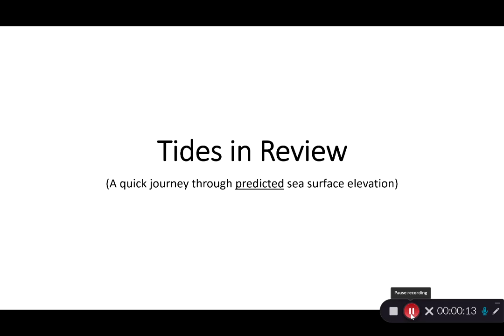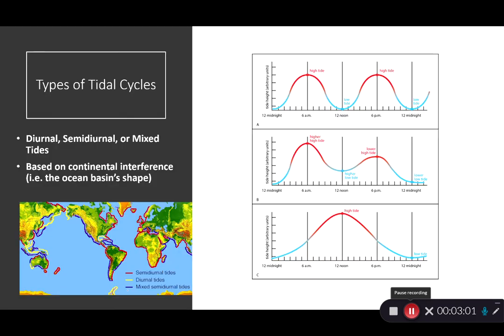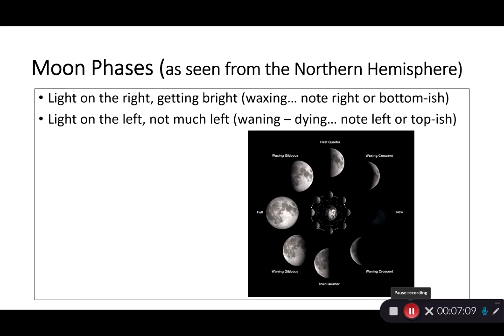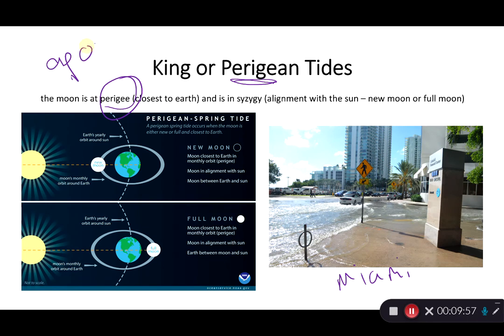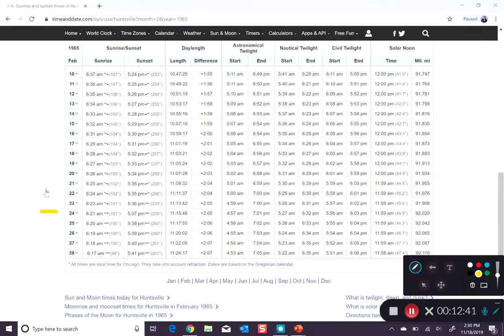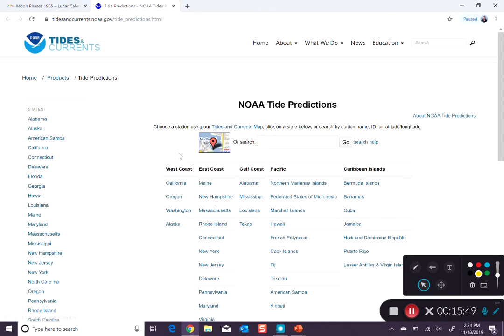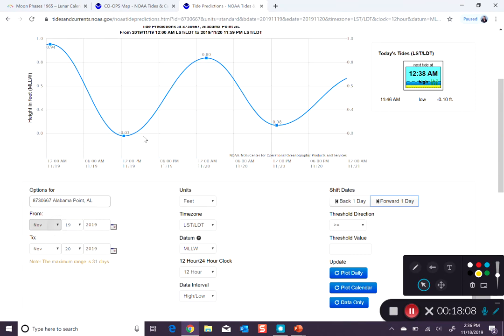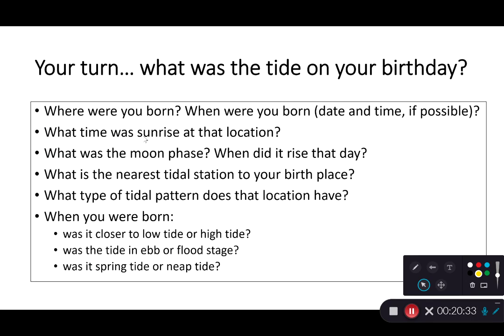Tides in review PPT annotated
A narrated and annotated video of the PPT: Tides in Review. Video covers a brief overview of what are tides and the different terms used to describe tides. It also covers the how-to on finding the data for when you were born.